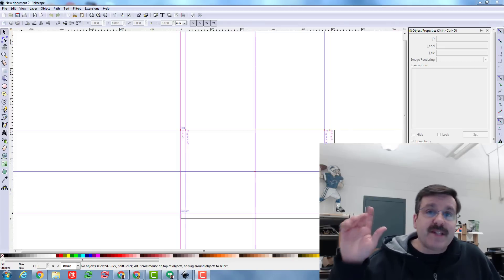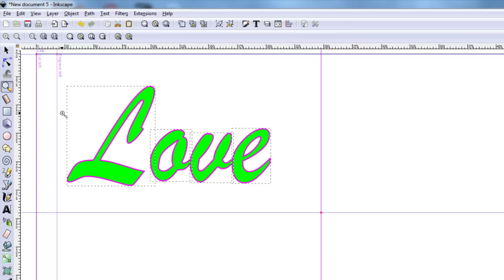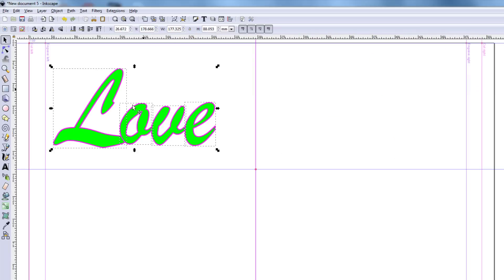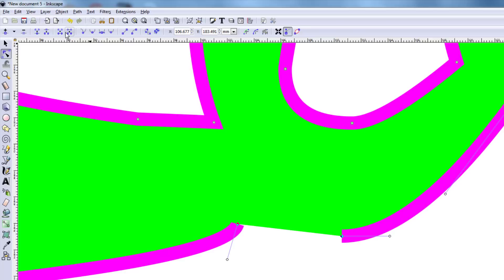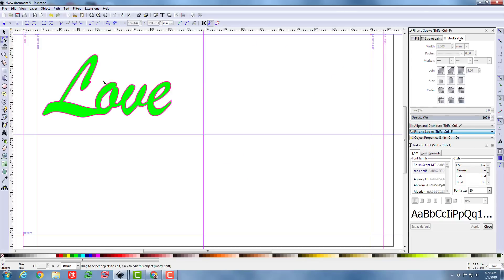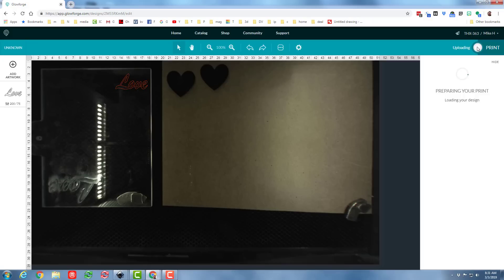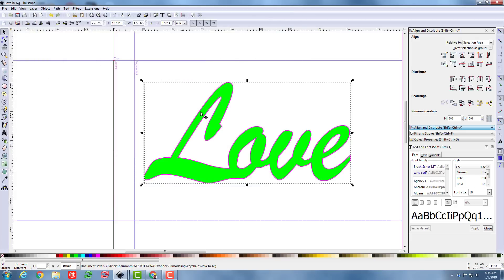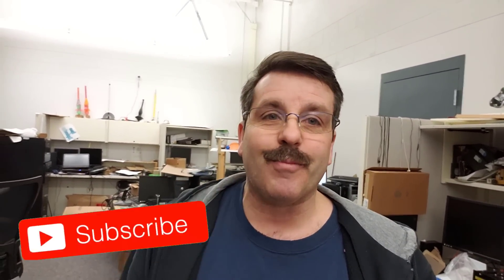Instant Inkscape! Smooth your Words with Nodes - Acrylic using the Glowforge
Inkscape is a wonderful free tool that can be a tremendous tool with the Glowforge. In this lesson I show you how to connect words and smooth the nodes. When finished I cut this design out of acrylic, but you could use any material of your choosing.